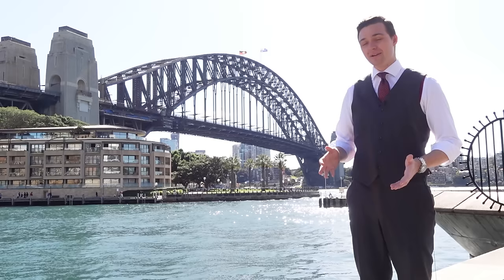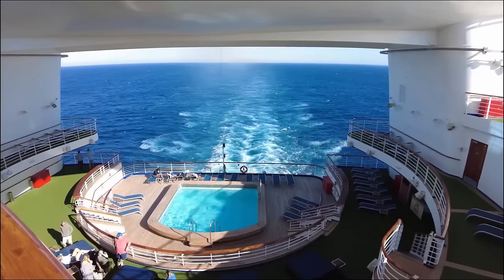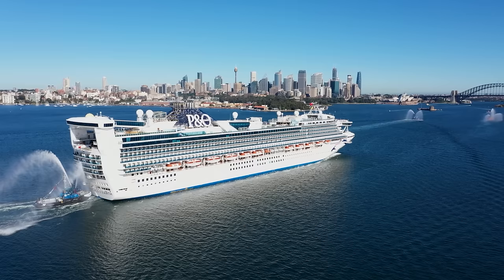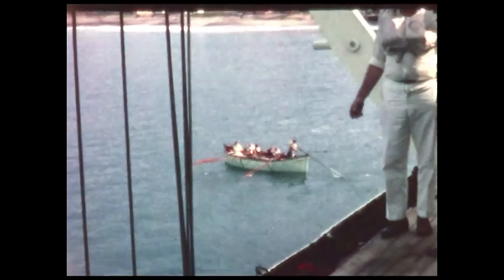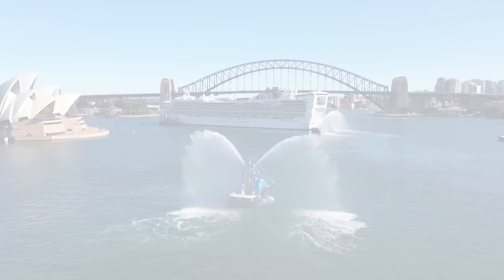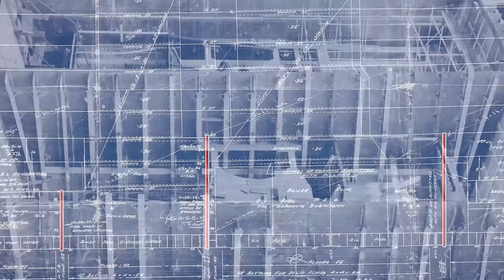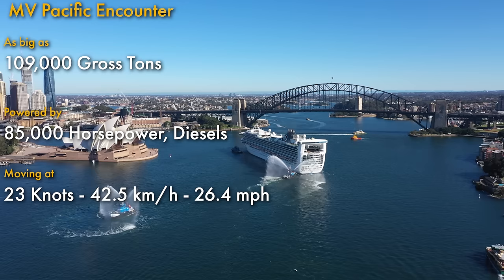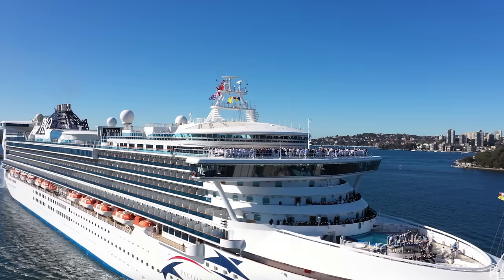Cruise Ships in 1932 vs 2022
Cruise ships have come a long way! 90 Years ago, P&O launched their first cruise in Australia on the beautiful SS Strathaird. Fast forward to today and the company's cruise offering is incredible, with the brand new MV Pacific Encounter and Pacific Adventure joining the fleet. But what is the difference between a cruise ship and an ocean liner? How much has changed since 1932? Today let's explore the towering Pacific Encounter and compare it with the company's first cruise ship.

With special thanks to @TheCruiseandTravelGuy  for his great footage filmed aboard Pacific Encounter and Adventure!

Footage and music from;
Getty
The Prelinger Archive
FreePD

0:00 Introduction
1:13 The Strathaird
2:20 Ocean Liners vs Cruise Ships
4:21 The First Cruise
5:08 Size Comparison
6:03 Inside Comparison
12:10 Construction and Safety
18:34 Engines Compared
20:47 Similarities